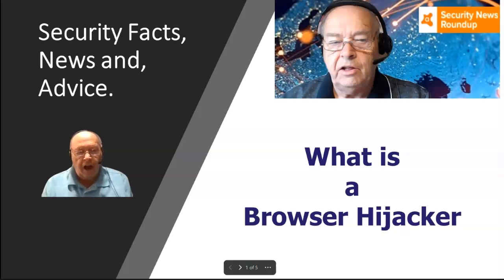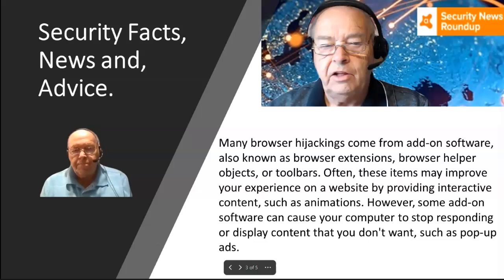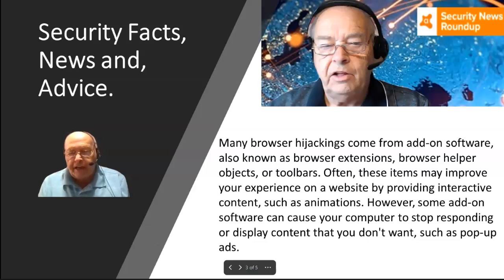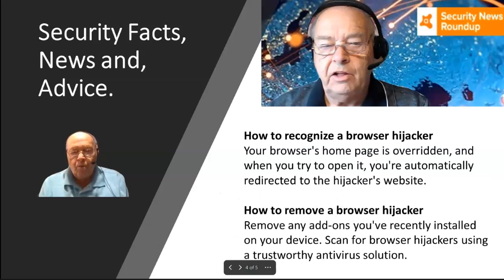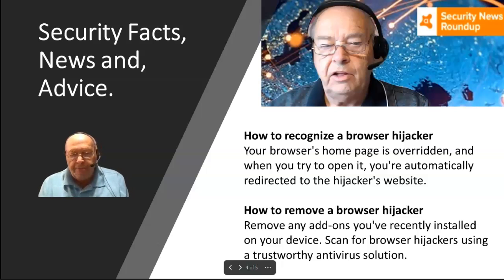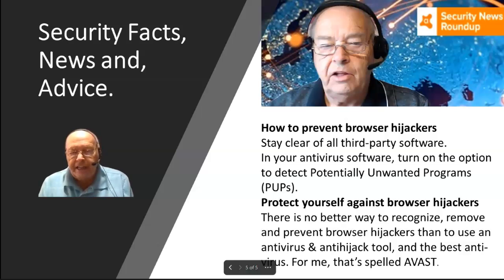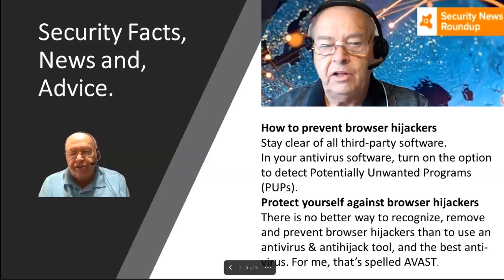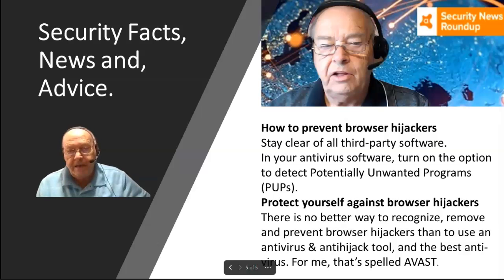What is a Browser Hijacker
Prevention is the best cure. Knowing what it is may help you avoid it.